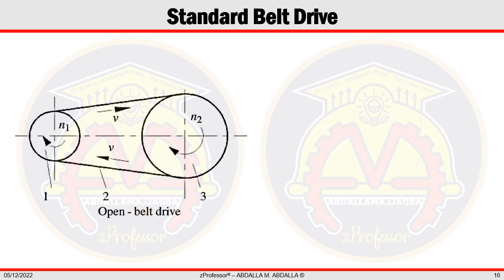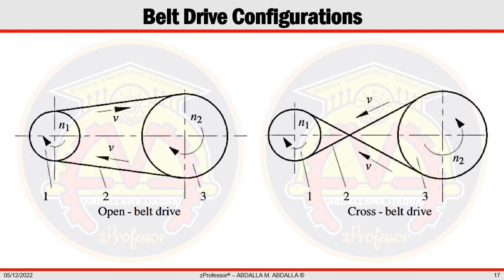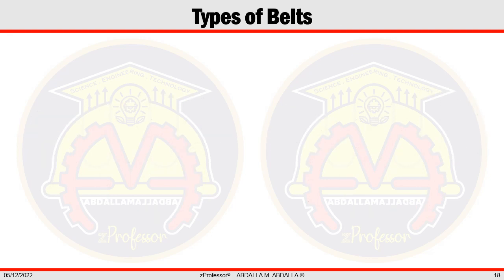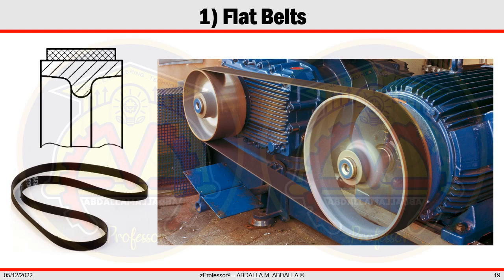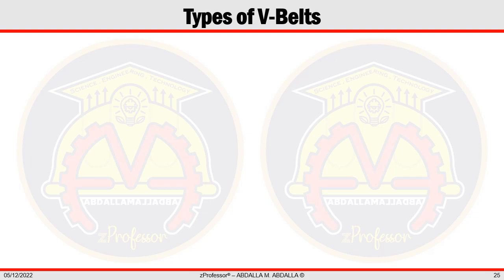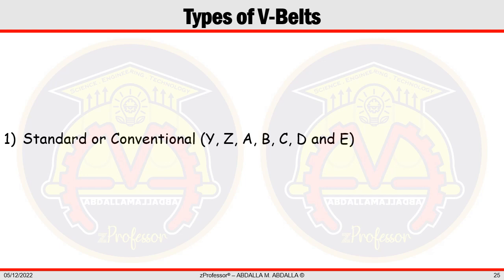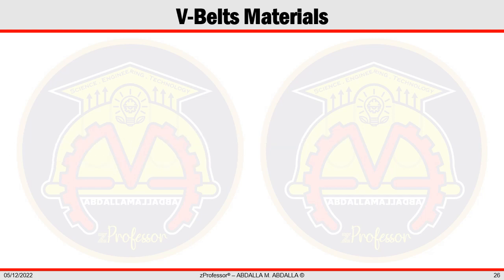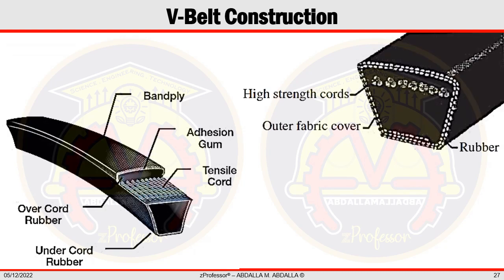Ultimate Introduction to Belt Drive Power!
Chapter 4 - Belt Drives: 1 Introduction
Benha University
Faculty of Engineering at Benha
Electromechanical Engineering Program
EMM309 - Design of Machine Elements

Looking to learn more about mechanical power transmission drives and belt drives? Look no further than this informative and persuasive YouTube video!

In this video, we'll dive deep into the world of mechanical power transmission drives and explore the ins and outs of belt drives. We'll cover everything from the power transmission system to the advantages and drawbacks of belt drives.

We'll also take a closer look at standard belt drives and the various configurations that are available. Plus, we'll explore the different types of belts, including flat belts, V-belts, round belts, and timing (synchronous) belts.

And that's not all! We'll even discuss the V-belt and sheave groove cross-section, as well as the various types of V-belts, materials, and construction methods.

By the end of this video, you'll have a comprehensive understanding of mechanical power transmission drives and belt drives. So, what are you waiting for? Tune in now and unlock the power of belt drives!

Timestamps:
00:00 - Title
00:11 - Outline
00:35 - Mechanical Power Transmission Drives
01:36 - Introduction
01:40 Belt Drive
01:55 Power Transmission System
02:29 Belt Drives' Advantages and Drawbacks
03:42 Standard Belt Drive
04:49 Belt Drive Configurations
04:59 Types of Belts
05:09 Flat Belts
05:38 V-Belts
06:12 Round Belts
06:33 Timing (Synchronous) Belts
07:15 V-Belt & Sheave Groove Cross-Section
09:11 Types of V-Belts
09:54 V-Belts Materials
10:19 V-Belt Construction